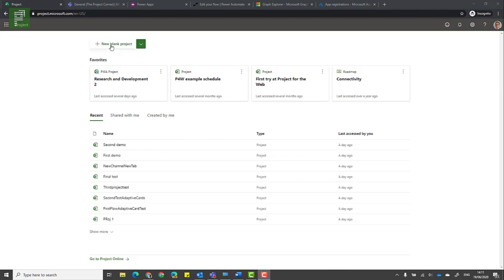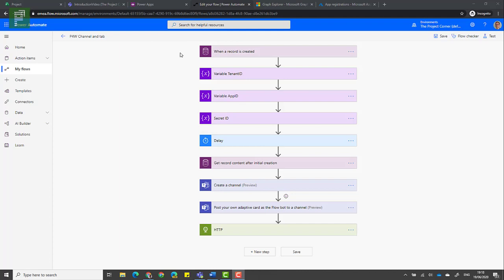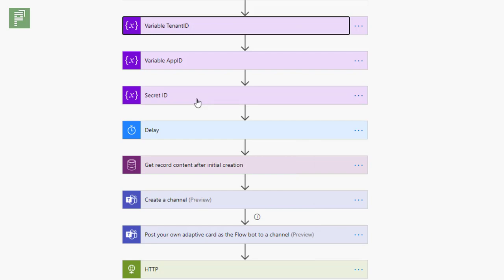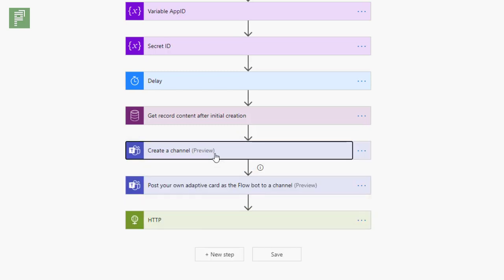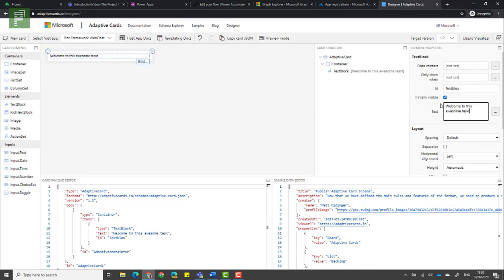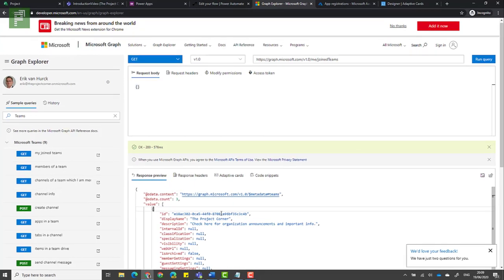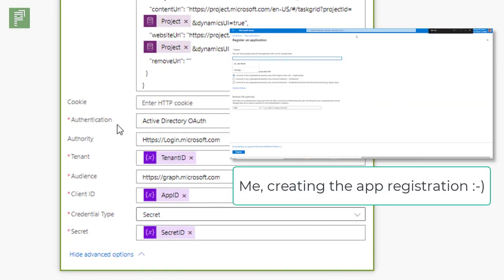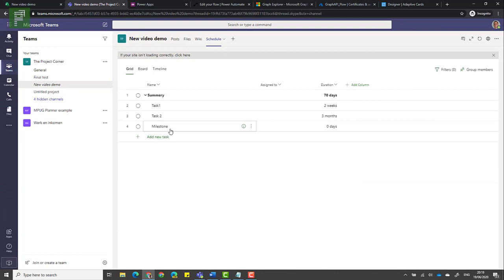Use Flow to create Project for the web channels in Microsoft Teams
This how to video helps you create a Microsoft Teams channel that includes a tab specifically for the project for the web schedule. And best yet, it is Power Automated!

Big shout out to these two great bloggers for helping me understand Microsoft Graph and Azure App registrations:

And the request body should look similar to this:
  "displayName": "Schedule",
  "teamsAppId": "com.microsoft.teamspace.tab.web",
  "configuration": {
    "entityId": "2DCA2E6C7A10415CAF6B8AB6661B3154",